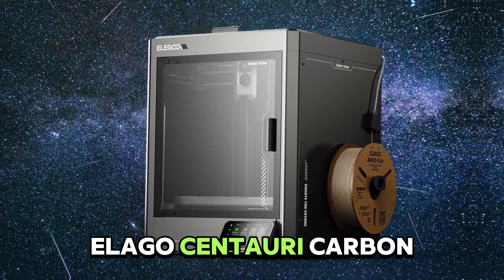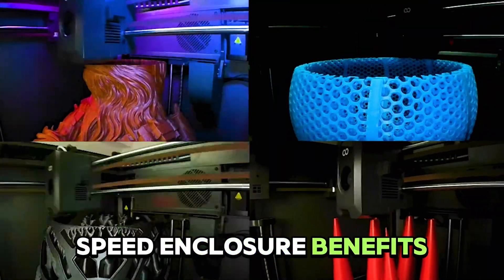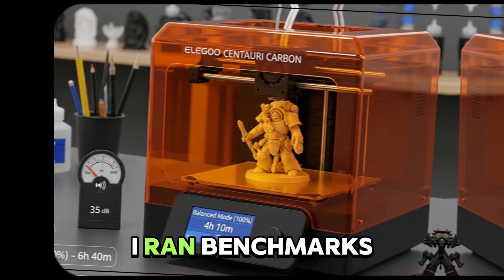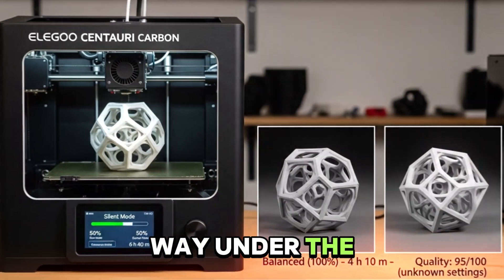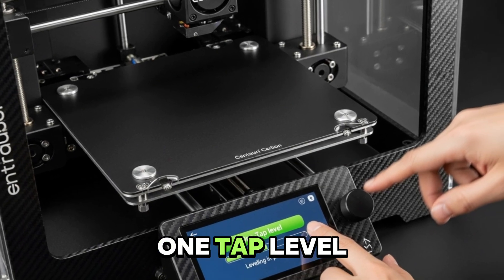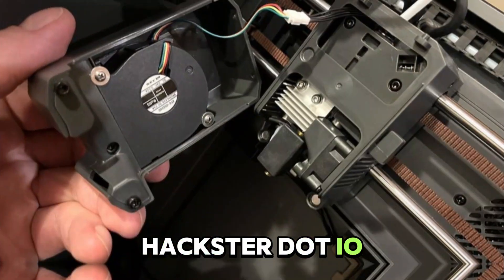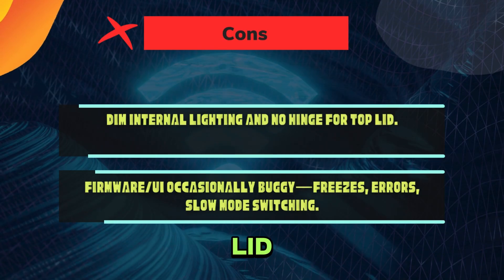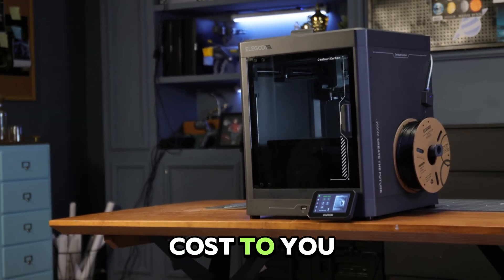Elegoo Centauri Carbon 3d printer Review 2025 | $300 CoreXY 3D Printer Worth Your Money?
Discover the Elegoo Centauri Carbon, a budget CoreXY 3D printer under $300. We test speed modes like Silent, Balanced, and Ludicrous, print miniatures, functional parts, and carbon-fiber composites. Learn about build quality, accuracy, auto-leveling, enclosed chamber, and pros & cons to see if it’s worth your money. Perfect for makers, hobbyists, and small-scale engineers!

👇▬▬Buy Link▬▬👇
✅Elegoo Centauri Carbon 3d printer
✅Amazon US

Discover the Elegoo Centauri Carbon, a budget CoreXY 3D printer that promises high speed, precision, and engineering-grade printing for just $299–$300! 🚀

In this video, we test it in Silent, Balanced, and Ludicrous modes, print miniatures, functional parts, and even carbon-fiber composites. Find out if its CoreXY speed, enclosed high-temp chamber, and dual-gear extruder live up to the hype.

What We Cover:
✅ Real-world speed tests & quality results
✅ Accuracy & tolerance benchmarks (~0.02 mm)
✅ Features: Auto-leveling, carbon filter, magnetic build plate
✅ Pros & cons of a sub-$300 CoreXY printer
✅ Final verdict: Hobbyist, maker, or small-scale engineer?

Who is this printer for?

Hobbyists & makers wanting fast, precise prints

Small-scale engineers on a budget

Users who want high-temp & carbon-fiber compatibility

"EvoGrid " is a participant in the Amazon Services LLC Associates Program, an affiliate advertising program designed to provide a means for sites to earn advertising fees by advertising and linking to Amazon.com. As an Amazon Associate, I earn from qualifying purchases.